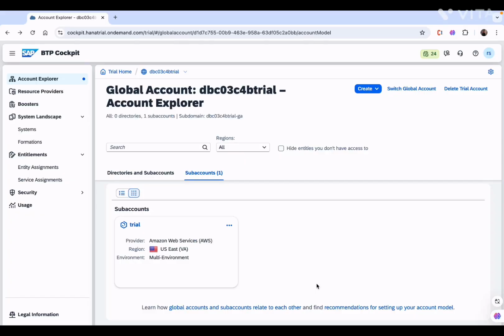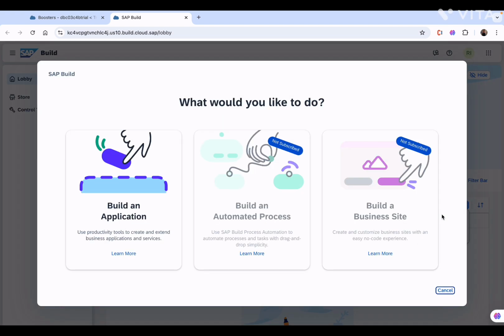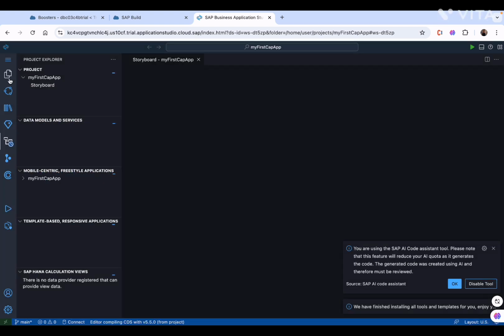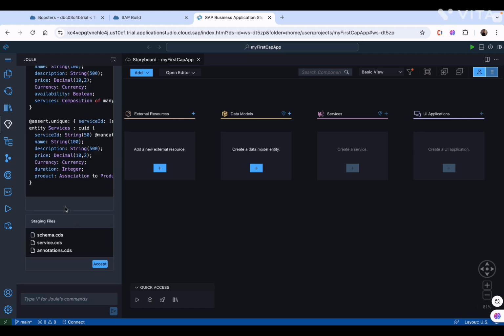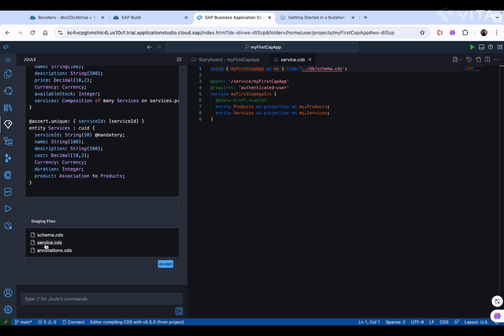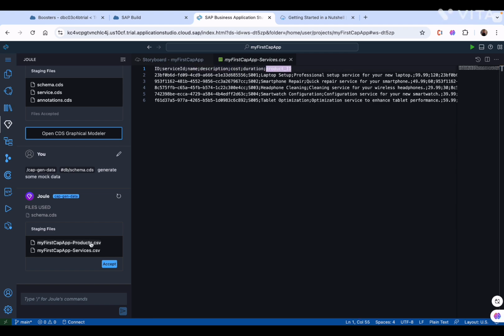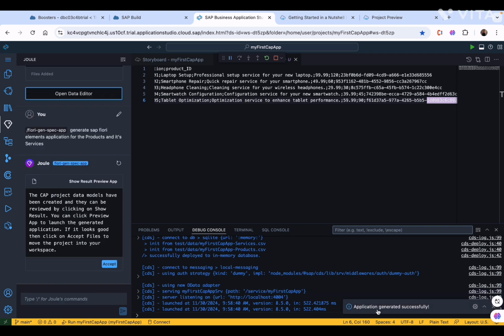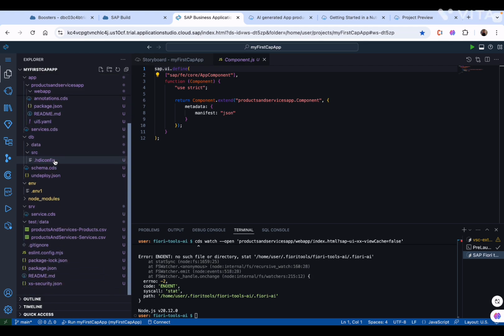“How SAP Joule Simplifies SAP CAPM/Fiori App Development: Live Demo”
Discover how SAP Joule revolutionizes the development of SAP CAPM and Fiori apps in this detailed demo. Learn how to leverage SAP Joule’s capabilities to streamline app creation, enhance productivity, and deliver robust solutions with ease. Whether you’re a developer or a tech enthusiast, this video provides valuable insights into simplifying your SAP development workflows. Don’t miss this hands-on walkthrough!